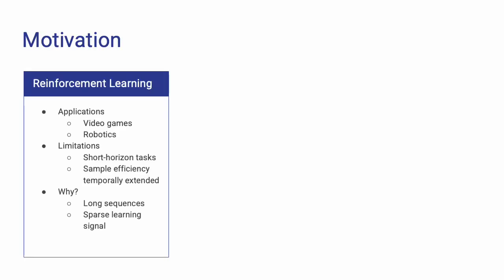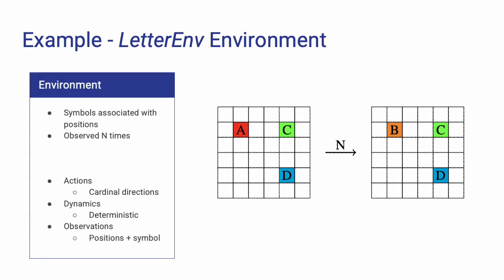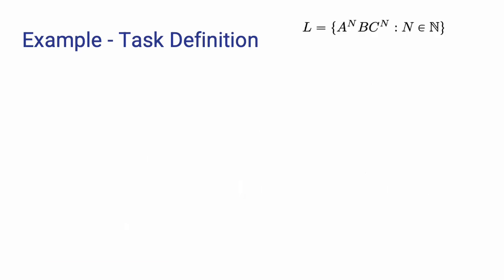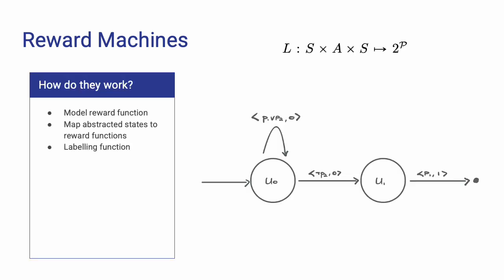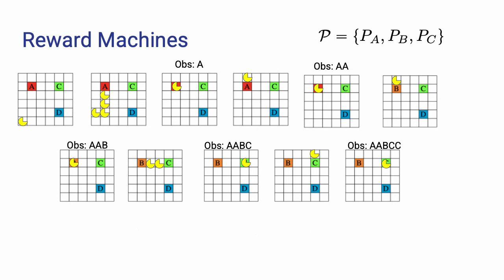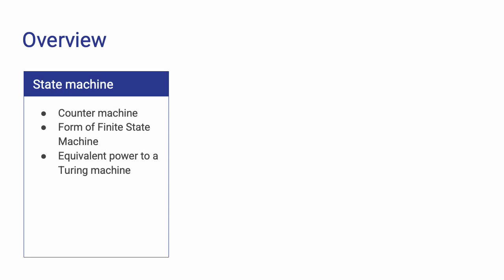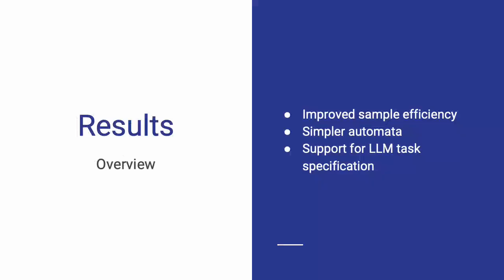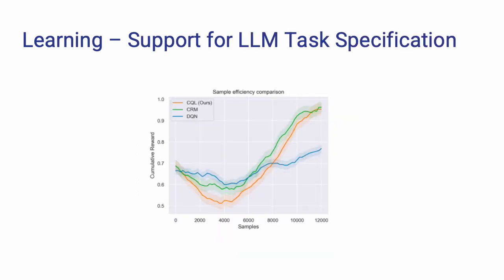Paper #10: Counting Reward Automata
Counting Reward Automata: Sample Efficient RL Through the Exploitation of Reward Function Structure